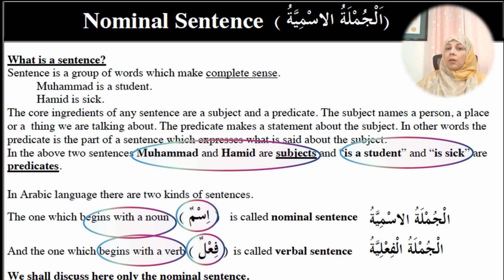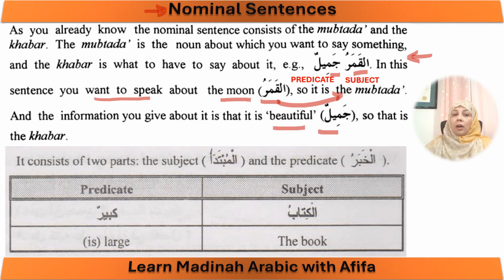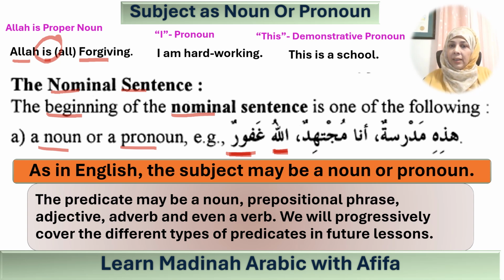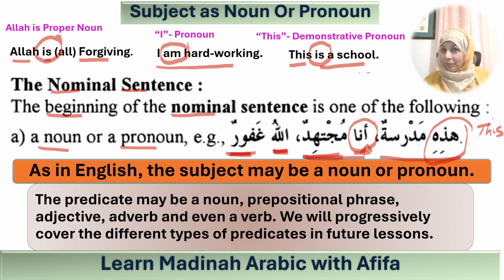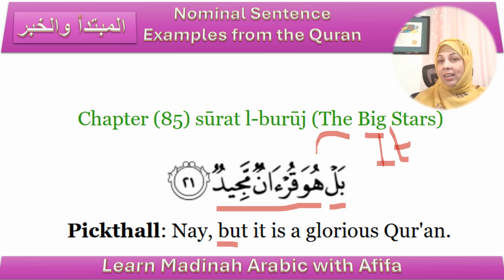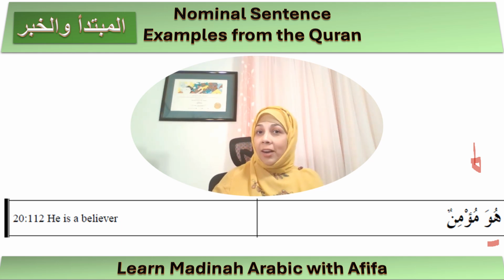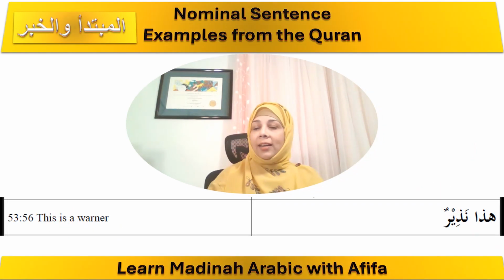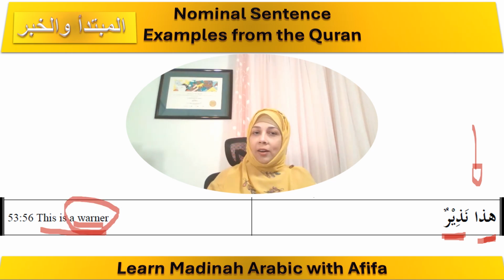Quranic Arabic Simplified| Lesson 10| Subject and Predicate Sentences😊| Quranic Grammar Made Easy